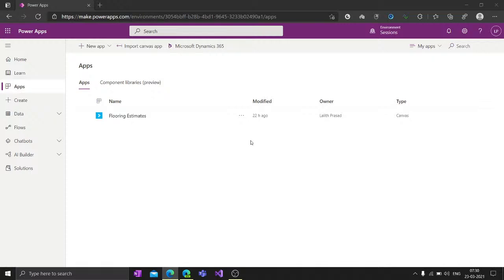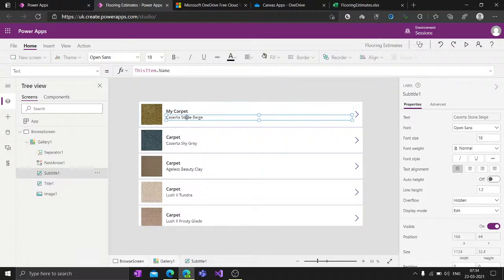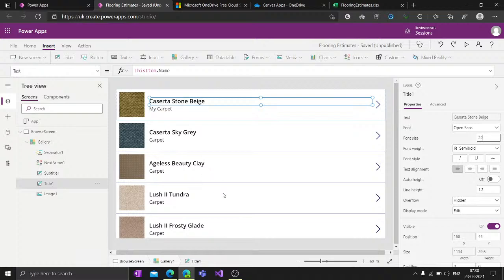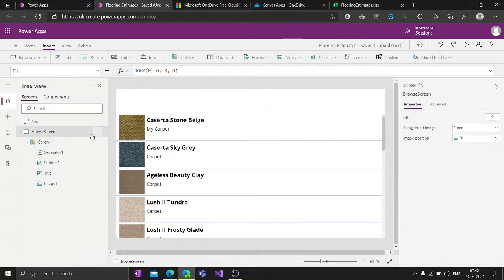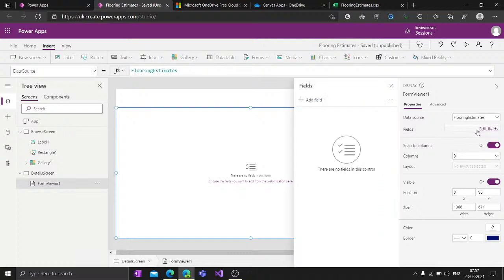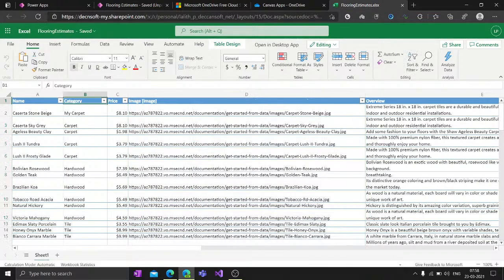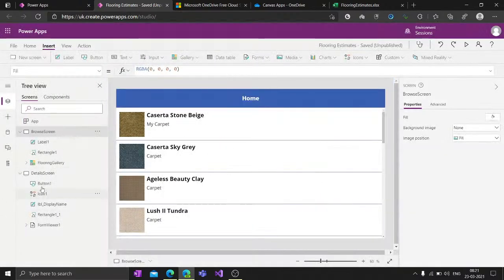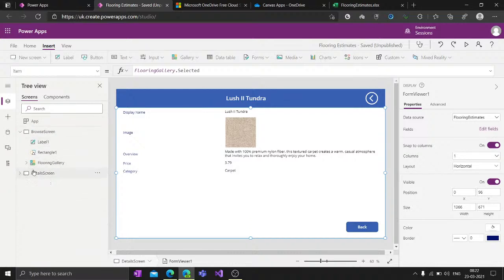Microsoft PowerApps Tutorial - PowerApps Practical Demonstration | BestITCourses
Microsoft Power Platform Tutorial | Products, Features, Sample, Why Learn Power Platform

▬▬▬▬▬▬o  COURSE OVERVIEW 📚  o▬▬▬▬▬▬
🔥  Introduction to Power Platform ►Free Virtual Masterclass by Lalith Prasad
Analyze data, build solutions, automate processes, and create virtual agents.
This Masterclass - "Introduction to Power Platform" is a Demo session of the upcoming live virtual training batch on Power Platform Suite by Lalith Prasad.

▬▬▬▬▬▬o  AGENDA of this Masterclass:  o▬▬▬▬▬▬
1. Get Introduced to Power Platform.
2. Why use Power PLatform?
3. Career in Power Platform.
4. Know about PowerBI, Power Apps, Power Automate, and Power Virtual Agents.

For more great tutorials from the creator of this course, check out